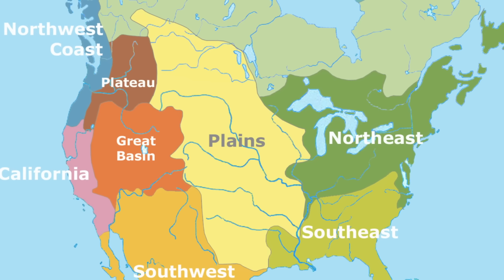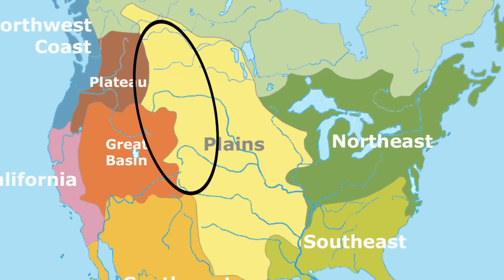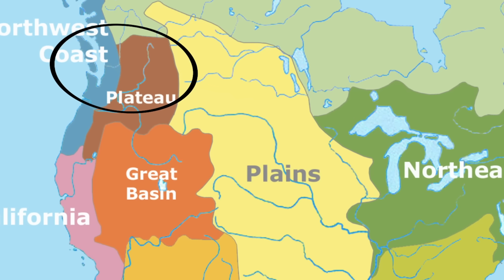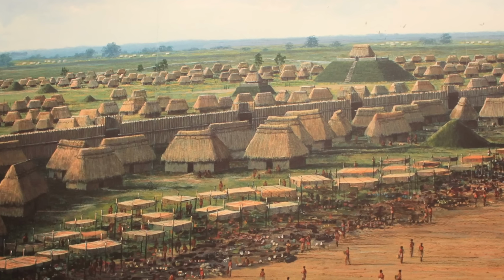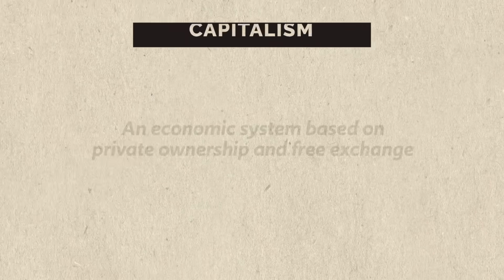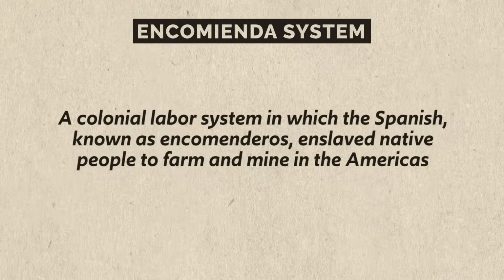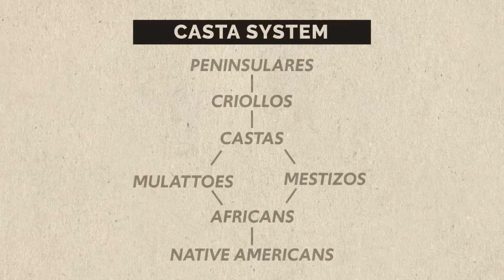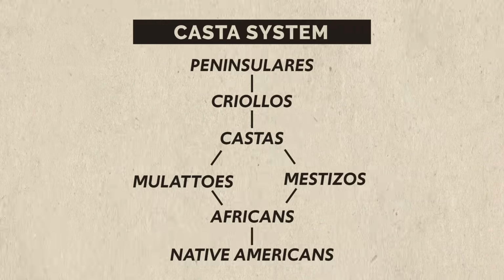APUSH Unit 1 REVIEW (Period 1: 1491-1607)—Everything You NEED to Know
For more videos on APUSH Unit 1, check out the playlist

In this video Heimler walks you through all that you need to know to review for AP U.S. History (APUSH) Unit 1. This period covers the time period 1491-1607 and focuses on native America and initial contact with Europeans.

Before the Europeans arrived, Native Americans had developed complex and diverse societies ranging from the coastal farming villages built by the Chinook, to the Mississippian farmers like the Cahokia, to the family-based kinship networks of the Iroquois, to the great city-based civilizations of the Maya and Incas.

Each of these peoples traded with each other and borrowed, to some degree or another, technology, beliefs, and food (perhaps the most significant of which being maize).

The Spanish quickly established the encomienda system of forced labor and established a new social hierarchy enshrined in the Casta System, which organized colonists, natives, and enslaved Africans into a caste-like hierarchy for the purposes of taxation.